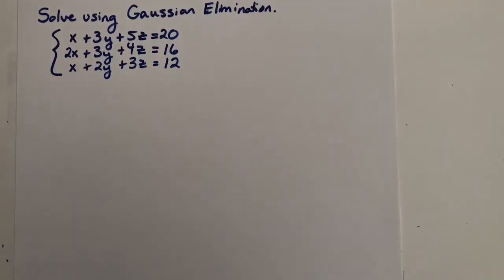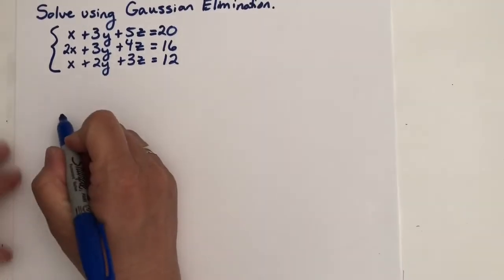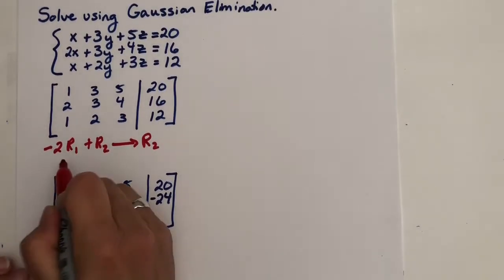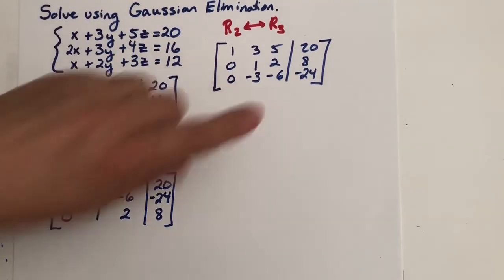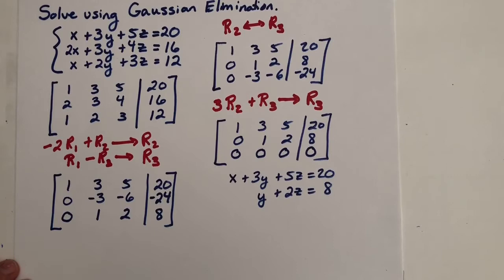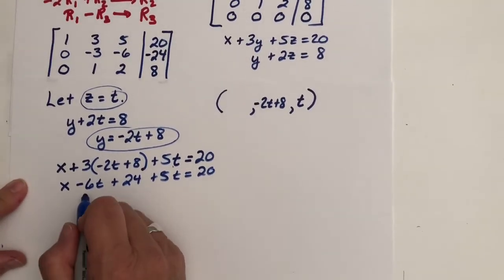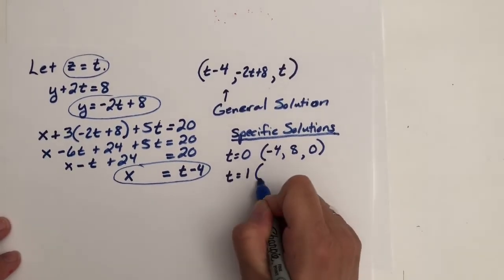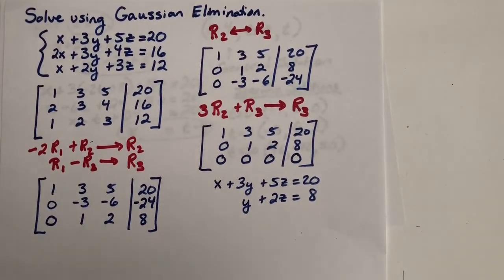Gaussian Elimination - A Dependent System